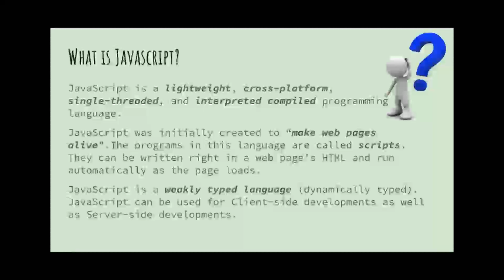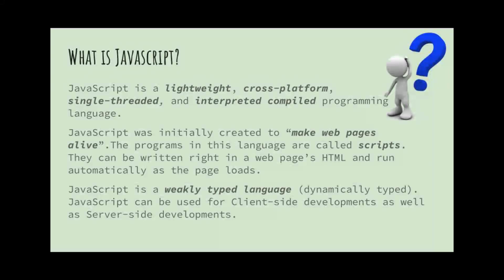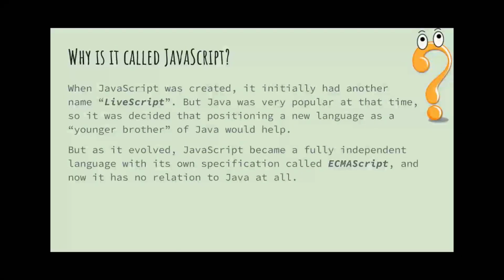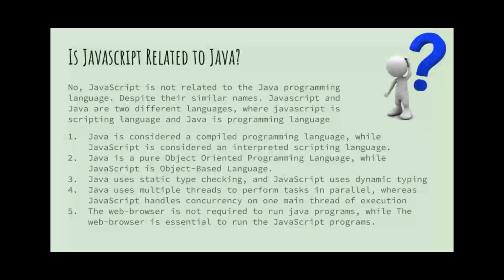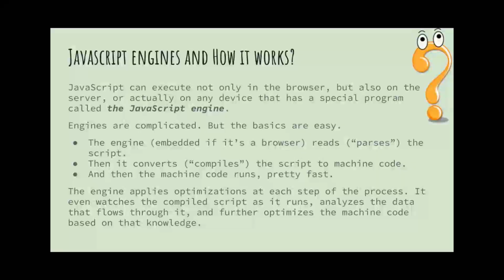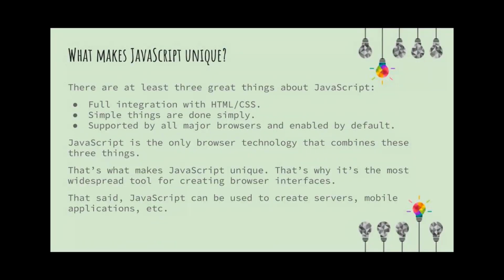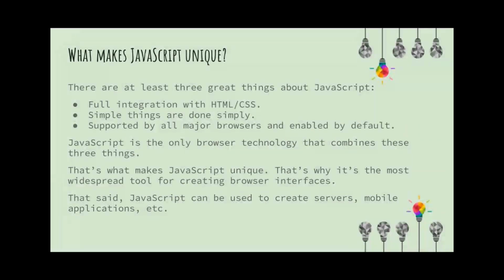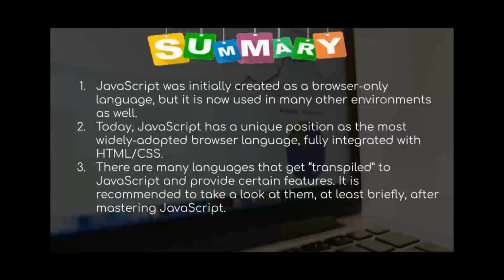JavaScript Introduction || By CODETANK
Sure, here's a description you can use for your JavaScript introduction video on YouTube:

🚀 Welcome to our JavaScript Introduction Series! 🚀

Are you ready to dive into the world of web development and create dynamic, interactive websites? Look no further! In this comprehensive JavaScript tutorial series, we'll take you from the basics to advanced concepts, equipping you with the skills you need to become a proficient JavaScript developer.

Whether you're a complete beginner or looking to refresh your knowledge, our expert-led tutorials will guide you through every step of the way. From understanding the fundamentals of variables, data types, and functions, to exploring more advanced topics like DOM manipulation and asynchronous programming, we've got you covered.

Here's what you can expect in this series:

🔹 Introduction to JavaScript: Learn about the basics of JavaScript, its role in web development, and how to set up your development environment.

🔹 JavaScript Fundamentals: Dive into variables, data types, operators, and control flow to understand the building blocks of JavaScript programming.